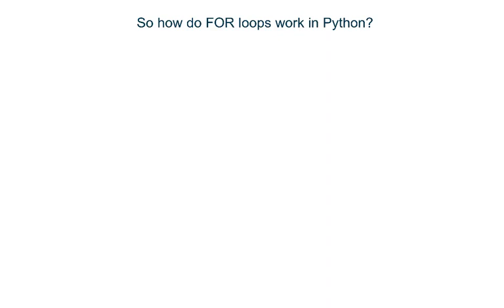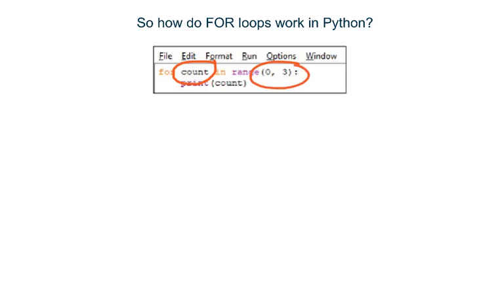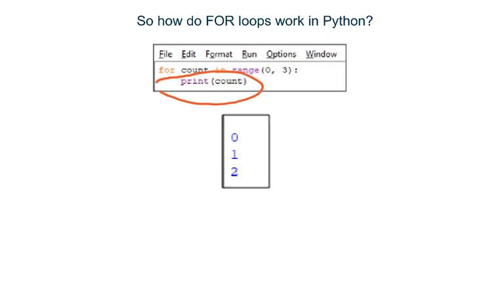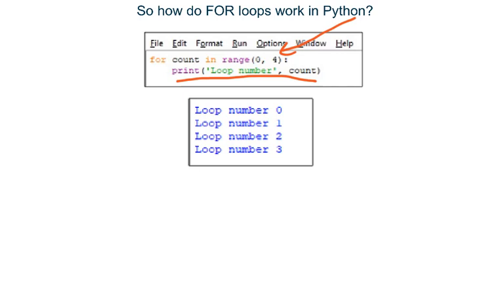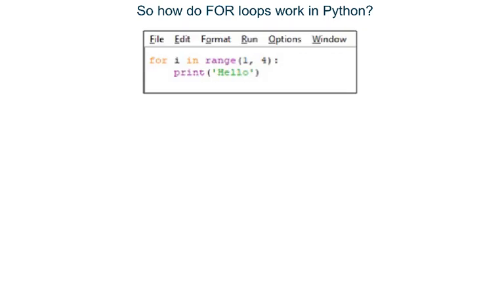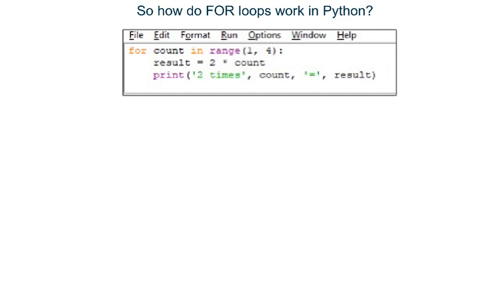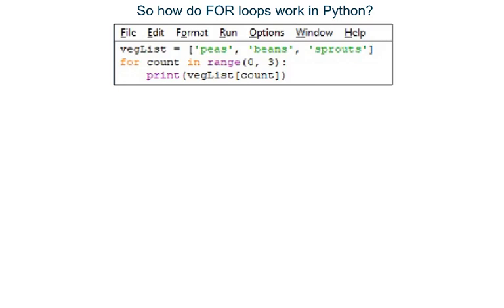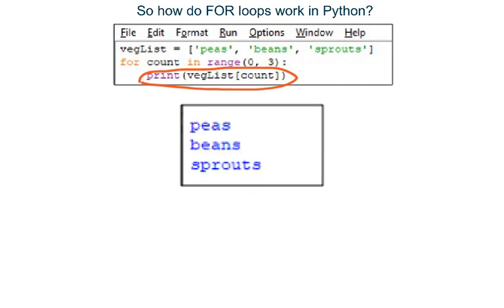ForLoopsExplained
A simple explanation of how Python for loops work. Examples explain some basics of Python for loops.